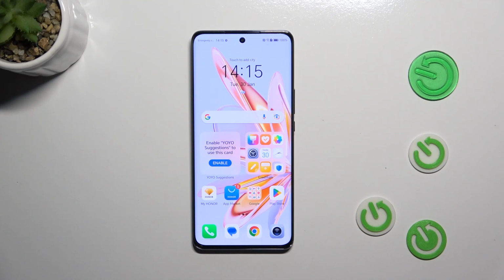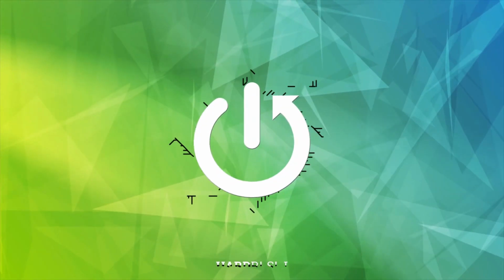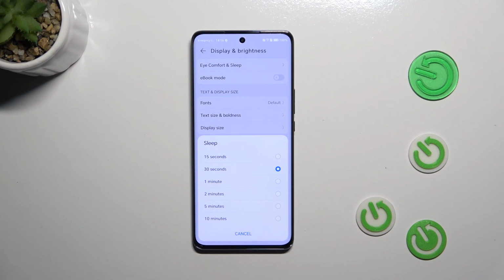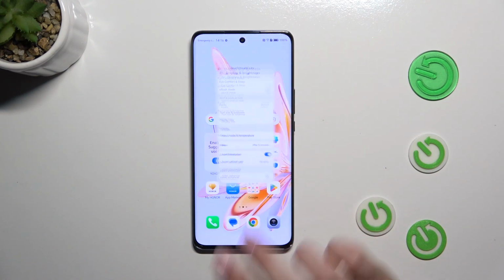How to Change Screen Timeout to Never on HONOR Magic 6 Lite? - Caffeine App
In this tutorial, you will learn how to set your screen timeout settings to "Never" on your Honor Magic 6 Lite using the Caffeine app. Inactive devices automatically turn off their displays to conserve battery life. Occasionally, however, you may need to keep your screen active indefinitely, such as when reading long articles or using specific applications. In this step-by-step tutorial tailored for the HONOR Magic 6 Lite, you'll learn how to download and install the Caffeine app from the Google Play Store, enable the Caffeine toggle to prevent screen timeout, and configure additional settings for customizing screen timeout behavior. In these instructions, you will learn how to keep your HONOR Magic 6 Lite screen visible for as long as you like.

What is screen timeout, and why would I want to change it to "Never" on my HONOR Magic 6 Lite?
Can changing the screen timeout settings affect my device's battery life or performance?
Is the Caffeine app safe to download and use on my HONOR Magic 6 Lite?
How do I download and install the Caffeine app from the Google Play Store on my HONOR Magic 6 Lite?
Can I enable the "Never" screen timeout option for specific apps or system menus using the Caffeine app?